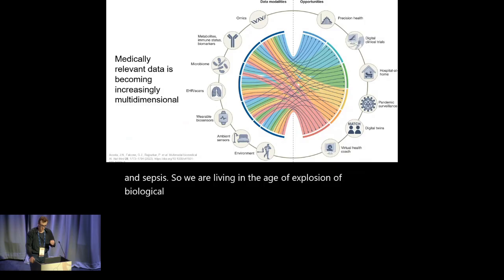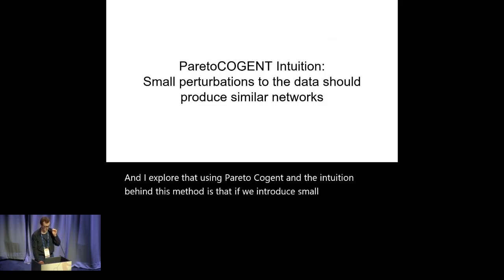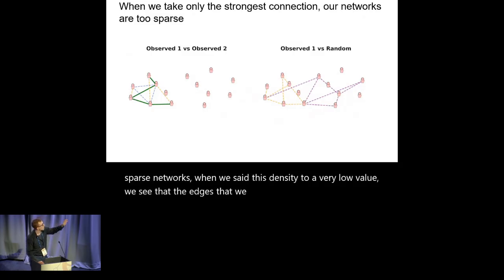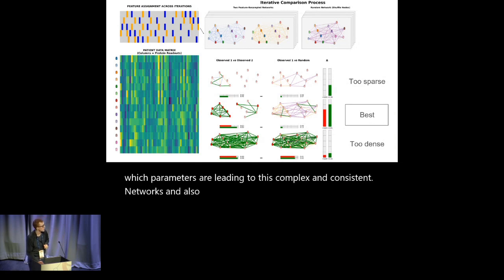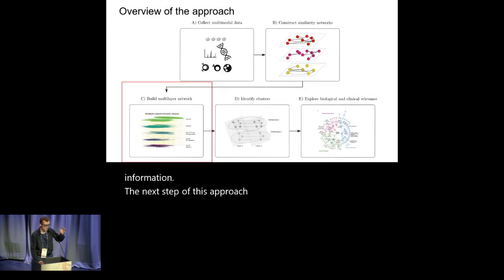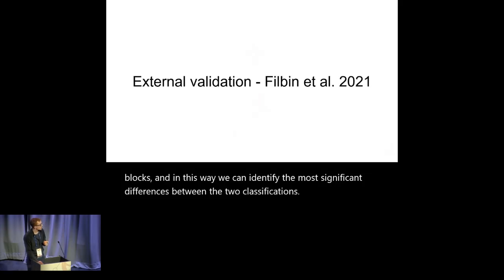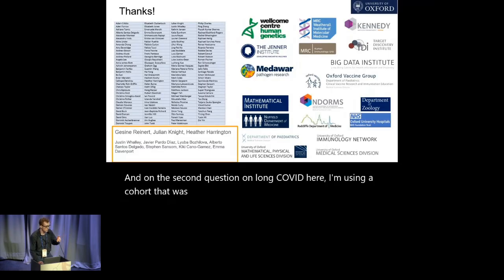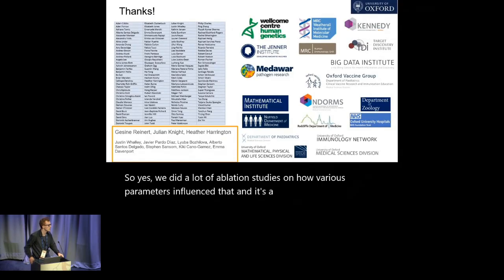Multilayer Networks Identify Clinically Relevant Patient... - Piotr Sliwa - NetBio - ISMB/ECCB 2025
Multilayer Networks Identify Clinically Relevant Patient Endotypes in COVID-19 and Sepsis - Piotr Sliwa - NetBio - ISMB/ECCB 2025